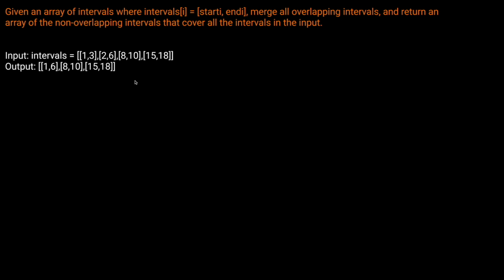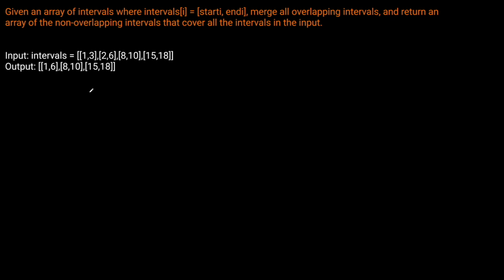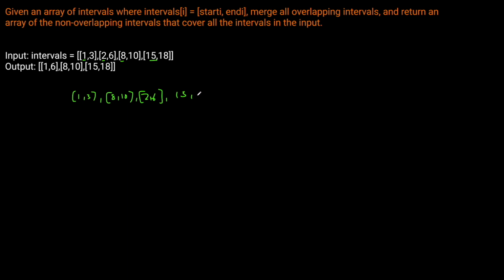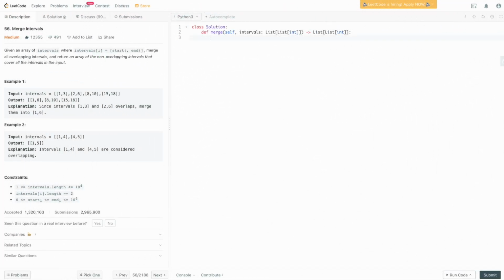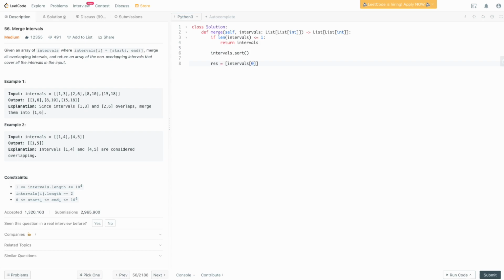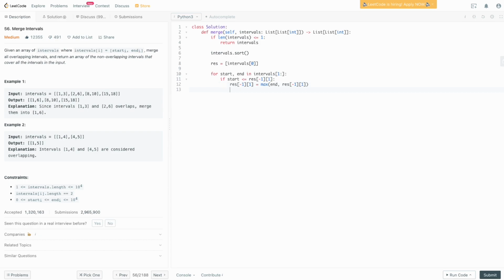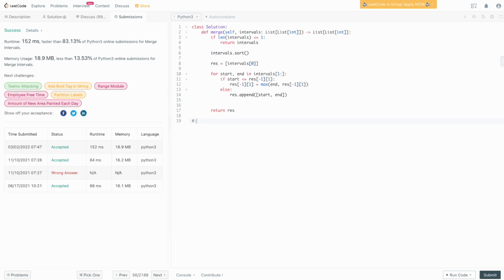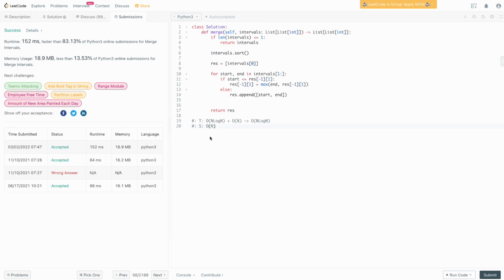MERGE INTERVALS | PYTHON | LEETCODE # 56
In this video we are solving a very popular interview question that a ton of companies ask: Leetcode # 56 Merge Intervals.

This one can be tricky if you've never seen the problem before but once you see the solution it becomes so clear and you can use this pattern to solve a lot of questions on Leetcode.